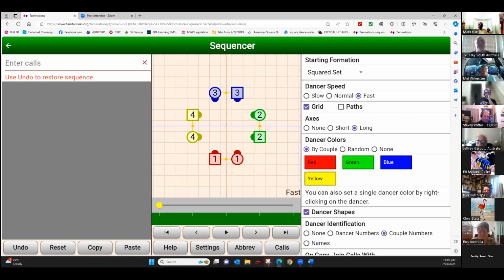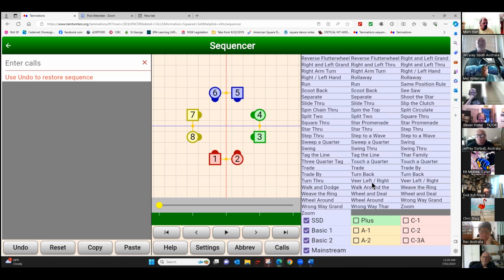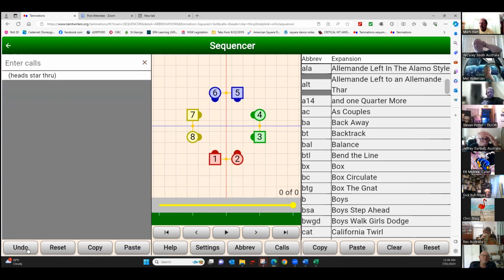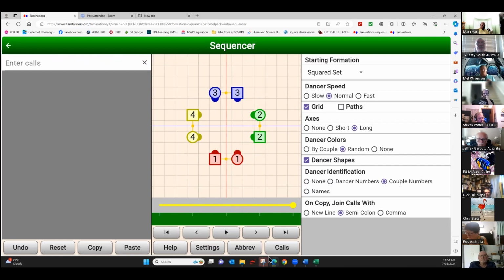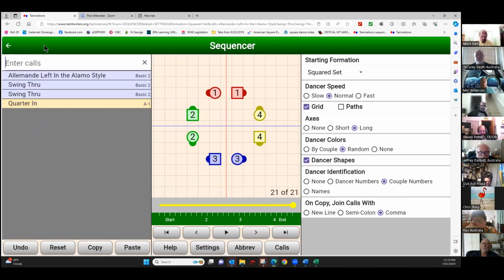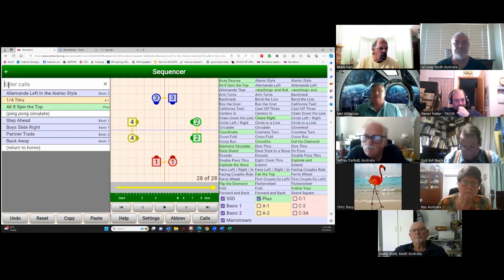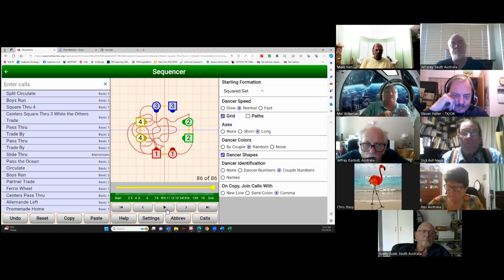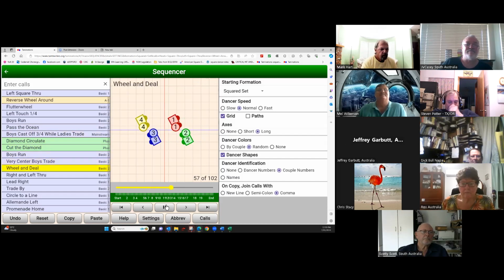Mark Hart's Zoom Sessions - Topic – Playing with Taminations and Open Discussion